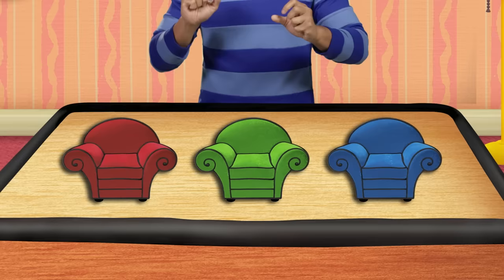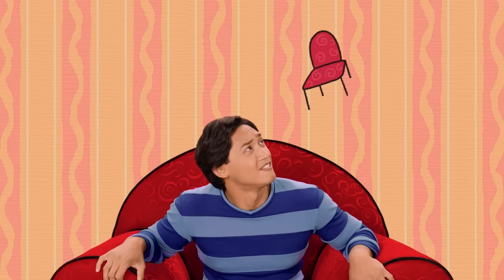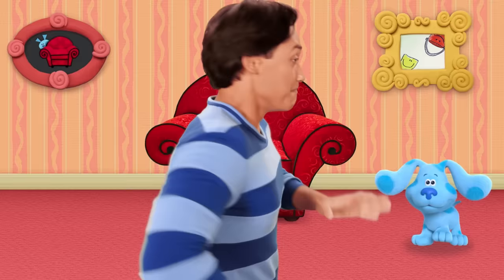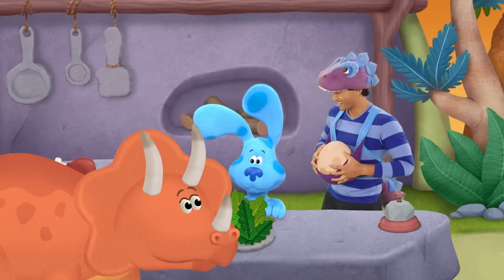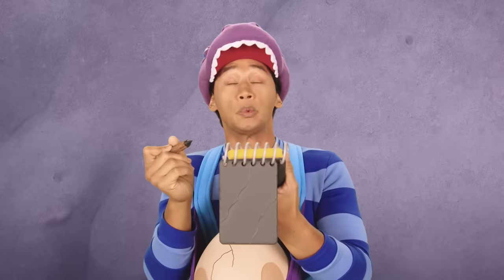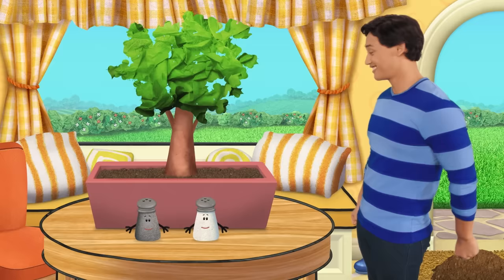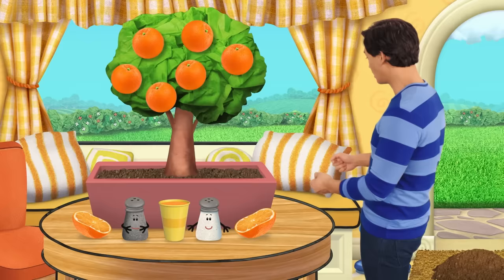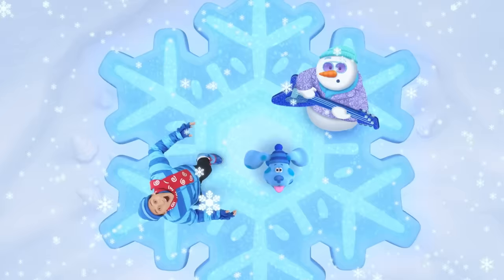Guess The Missing Color Game! ⚪️ with Blue & Josh! | 90 Minutes | Blue's Clues & You!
Grab a seat on your best thinking chair and pull out your handy dandy notebook for 90 minutes of Guess the Missing Color with Josh and Blue! They need your help to find the missing color from the Blue's Clue's and You scene. Can you help these two see what color isn't shown yet?